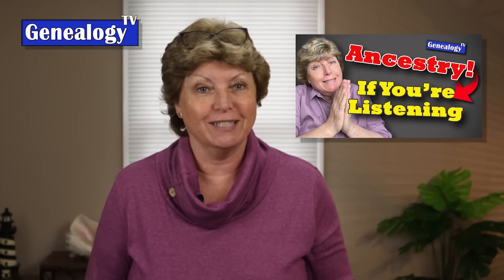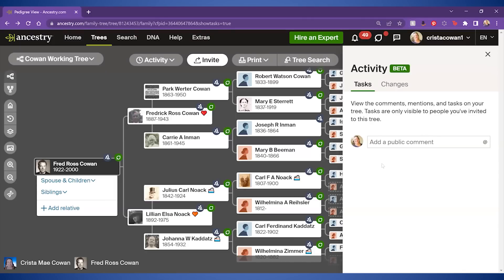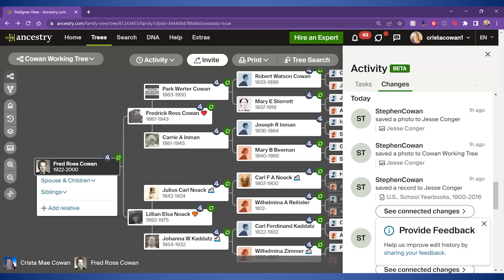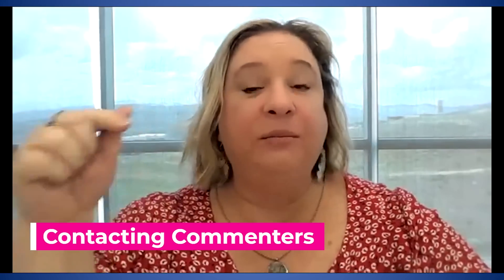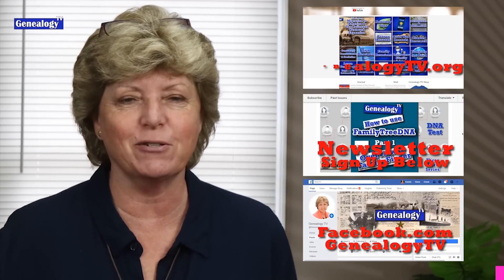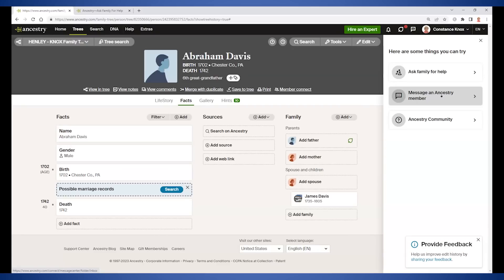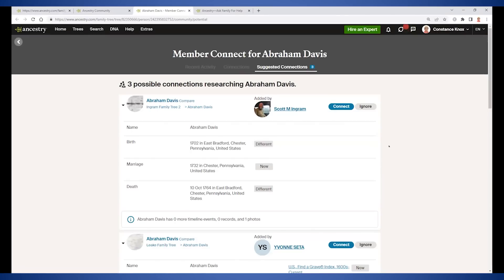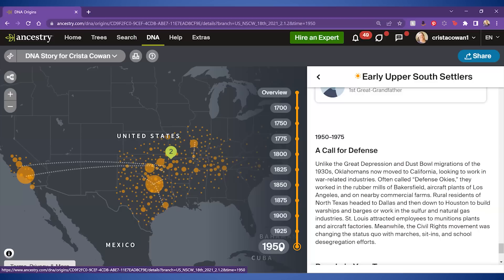Ancestry New Features for June 2023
Right now (June 2023) Ancestry is rolling out some new features. Some of these are based on your requests. In this interview with Ancestry’s own Crista Cowan, we demonstrate the newest features and product releases, some of which are so new, not even Crista had access to some of them… but I did!

TIMING

0:00 Intro
1:29 Activity button, tasks tab and changes
2:07 Public and private trees
2:31 Commenting on others trees
3:25 Not everyone has these features yet?
3:55 Changes tab explanation
6:00 How to stop unwanted comments or reply
7:35 Comments could be a great way to collaborate
8:51 Comment notifications on profiles and notes
10:29 New feature - Asking family for help
12:09 Message and Ancestry member
12:50 Ancestry Communities navigation
14:09 New African American DNA Communities
14:53 How to get to your DNA Communities
17:30 History information also in Story Scout?
17:55 Coming soon - Ancestry Circles for Messaging
18:37 Image icon in Messaging Center based on branches/ancestors
19:46 Testing new features and sending feedback
21:45 Yes, Ancestry is listening so keep the suggestions coming.

I am a professional genealogist who loves to teach with video. It's all about genealogy, family history, and DNA to research. I strive to create the best free genealogy videos and webinars on YouTube. I teach genealogy research skills to help you with your family tree and records research. The best genealogy tutorial videos on “Genealogy TV” are about how to keep research notes, staying organized, understanding genetic genealogy, find missing ancestors, where to find family history records, organizing DNA matches, and more. Here you can learn genealogy for free.

Best YouTubers for genealogy are Connie Knox on Genealogy TV,  Ancestry's own Crista Cowan (The Barefoot Genealogist), The History Guy, Aimee Cross Genealogy Hints, Family History Fanatics, Geneavlogger, Legacy Tree Genealogy, , Ancestry, FamilySearch, Useful Charts, Genealogy with Amy Johnson Crow, and 23andMe.